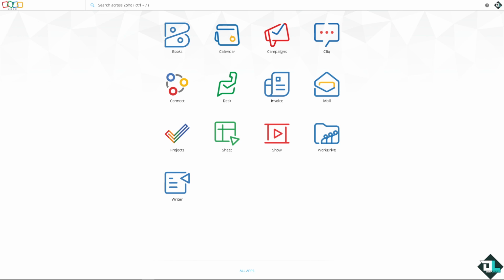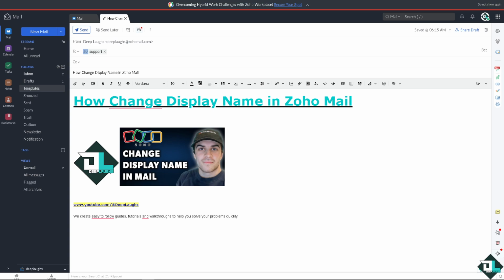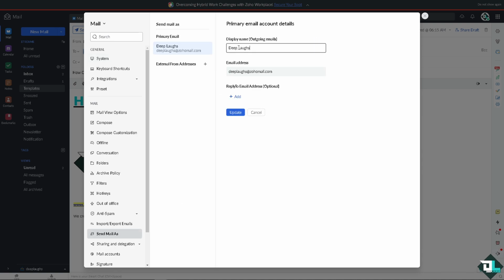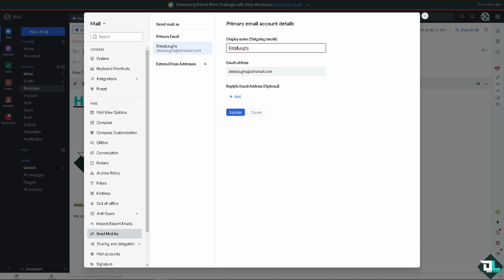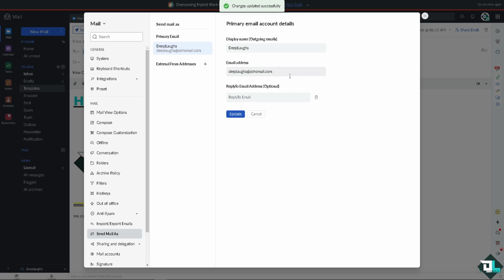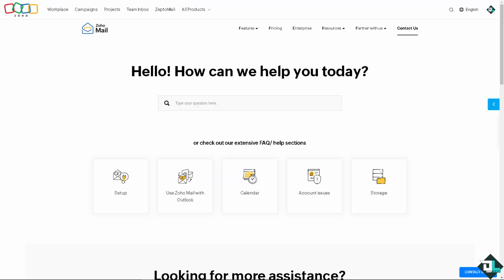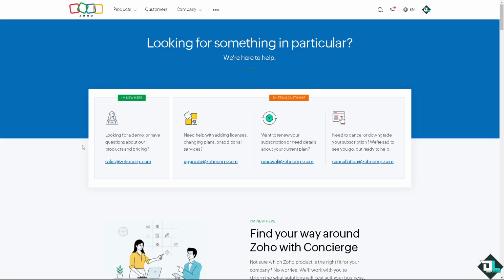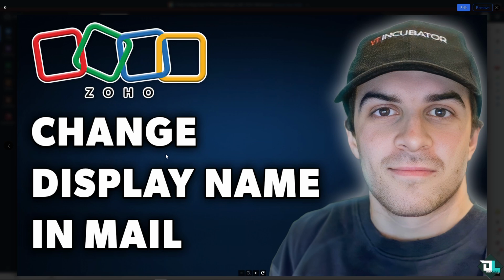How Change Display Name in Zoho Mail (Full 2024 Guide)